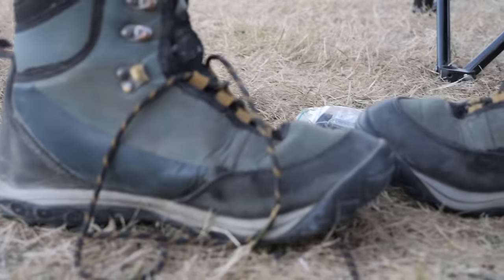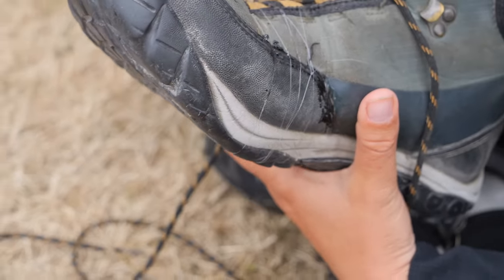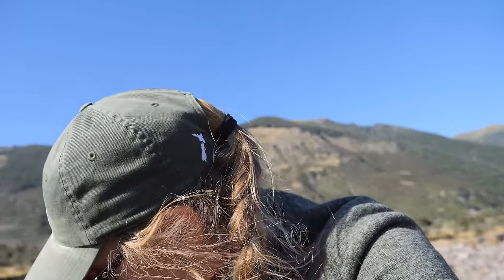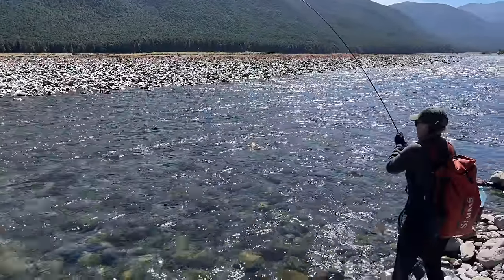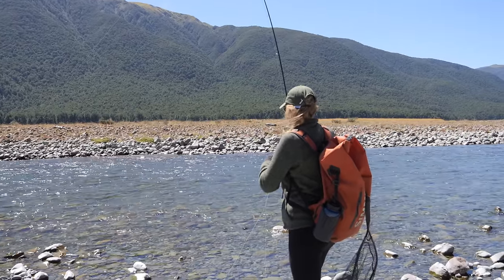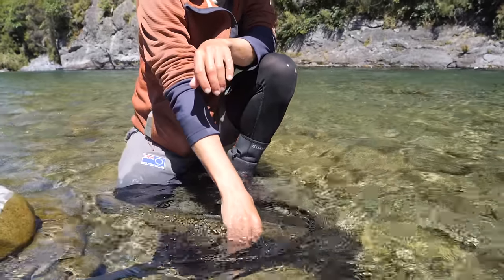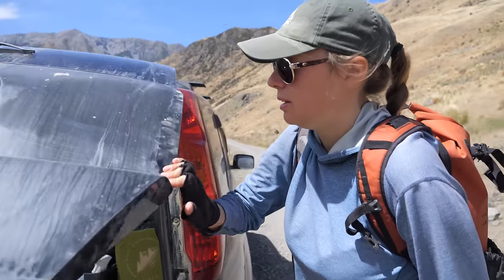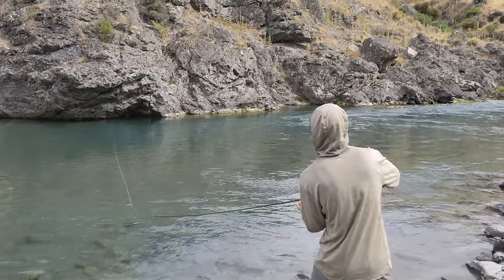Backcountry Monster Trout (New Zealand Episode 13)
The episode that contains a little bit of everything. Big fish rising in slow motion, distance takes, huge trouts on dry flies, huge fish lost, drone shots and even a dry fly PB is broken. Join us on this beautiful adventure into the New Zealand back country.